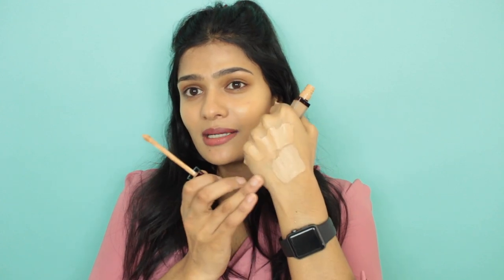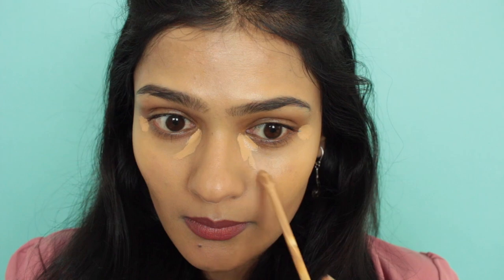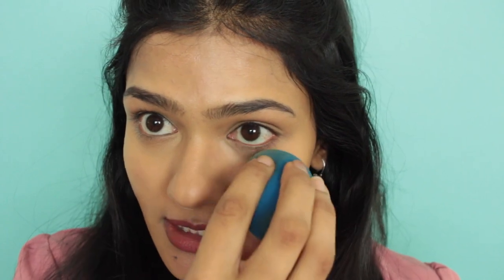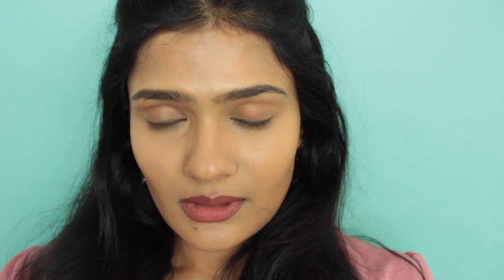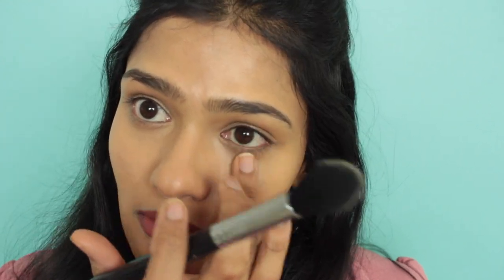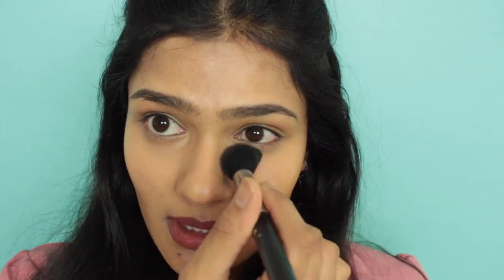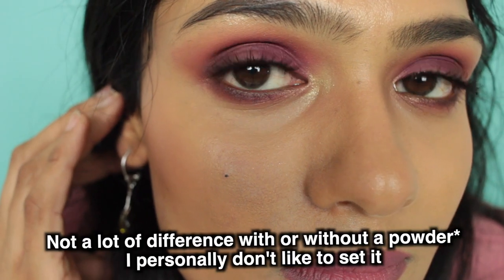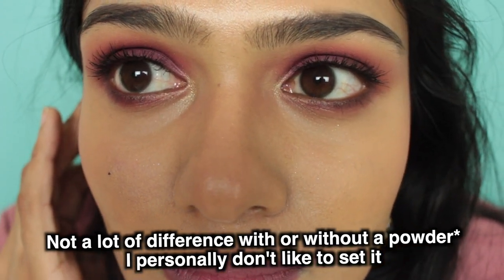HOURGLASS Vanish Airbrush Concealer Review/Demo/WearTest on Tan/Medium/Brown/Warm Skintone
Hi guys,
I got a request to review this concealer, please watch to find out my thoughts on it. Let me know what other reviews you want to see on my channel :D

You can checkout the concealer here comes in 22 different shades (US $34)
HOURGLASS Vanish Airbrush Concealer (Beech, dune)

Shade references in other foundations:
MUFE ultra HD and Matte Velvet foundation - ‘Y425’
Maybelline Fit me - ‘Classic Tan’, Maybelline Superstay foundation - ‘Golden’
Lancome longer foundation - ‘425 Warm Bisque’
Mac face and body ‘C6’, don’t know my NC, never tried it after realizing that MAC products break me out :(